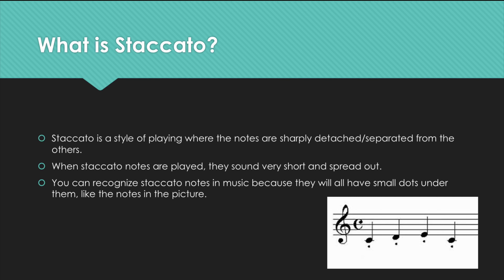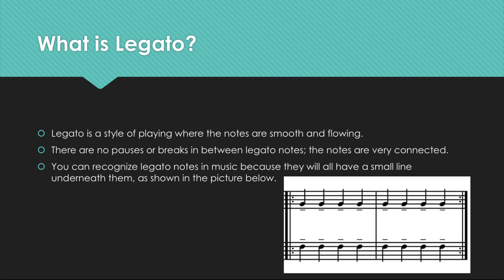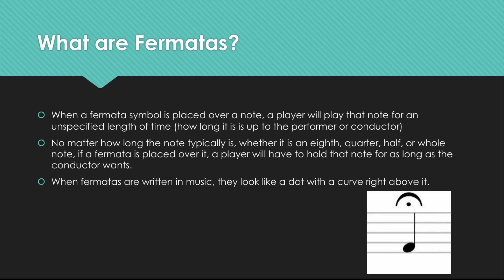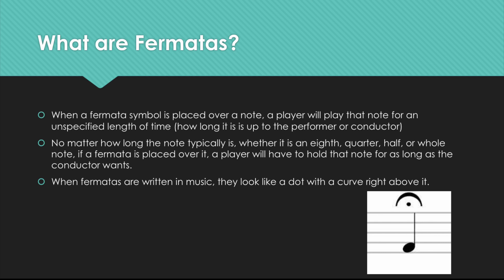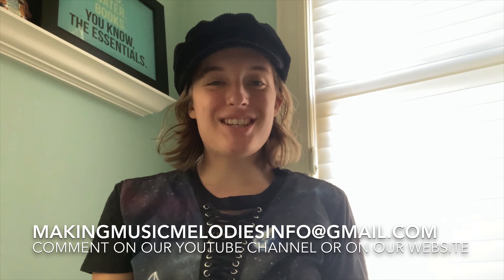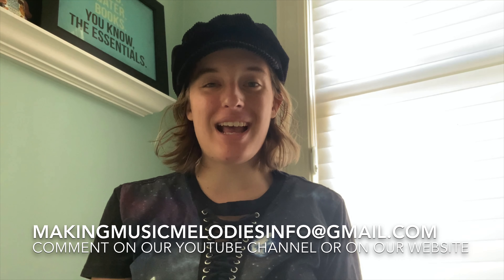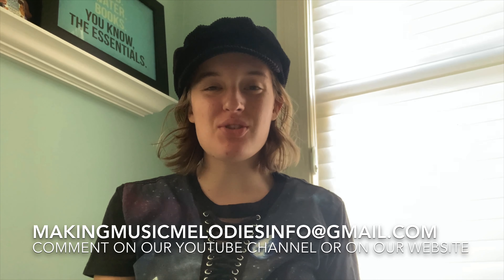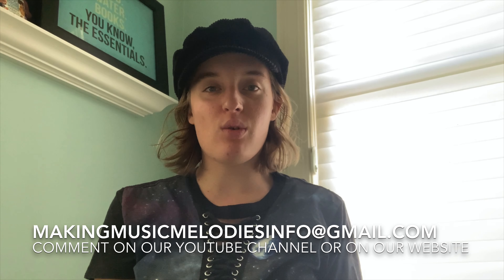Third through Fifth grade: Staccato, Legato, and Fermatas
Hi everyone! We are looking forward to you joining us!